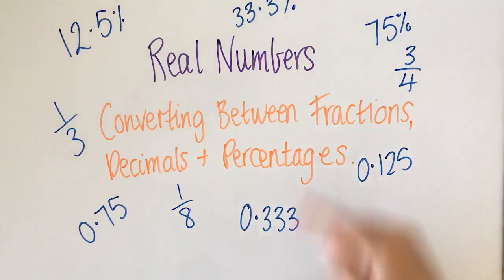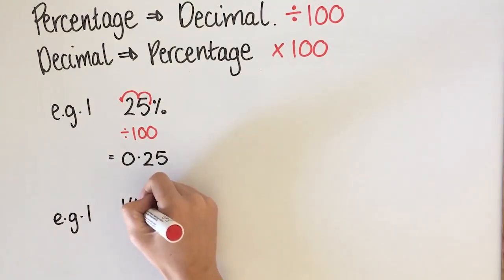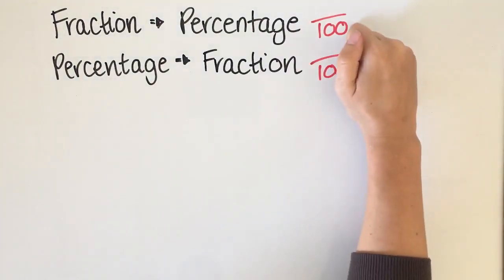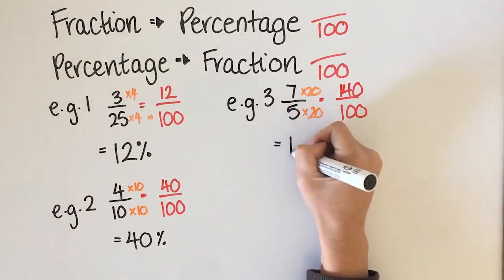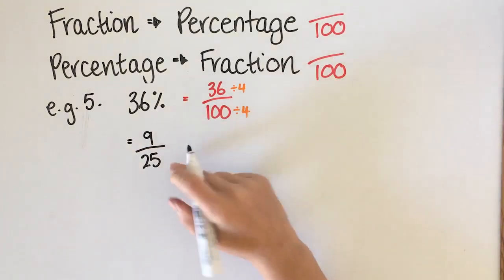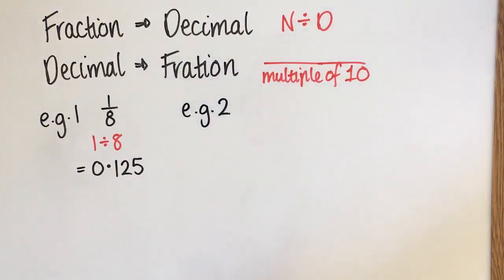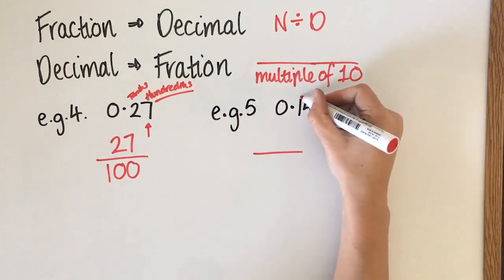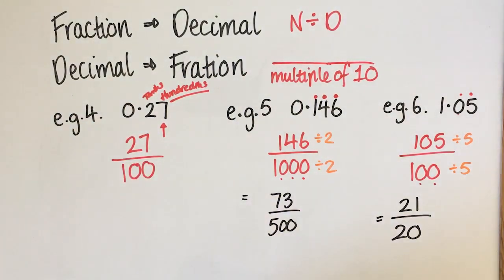Real Numbers │ Converting between Fractions, Decimals and Percentages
In this lesson, you will learn how to convert between fractions decimals and percentages.